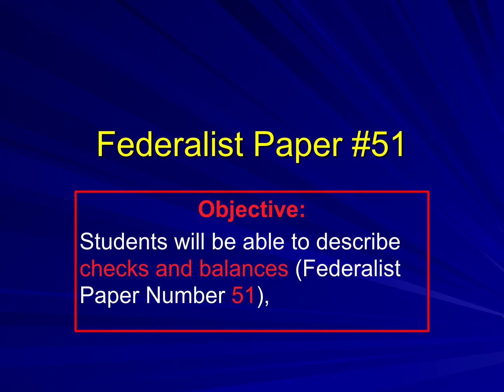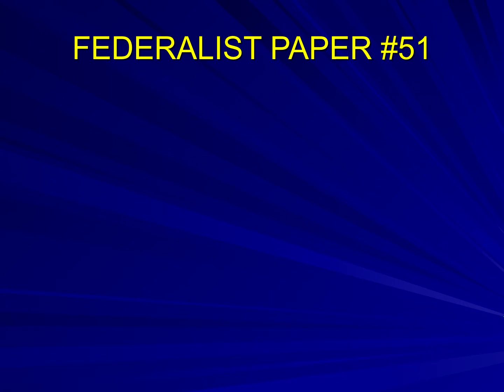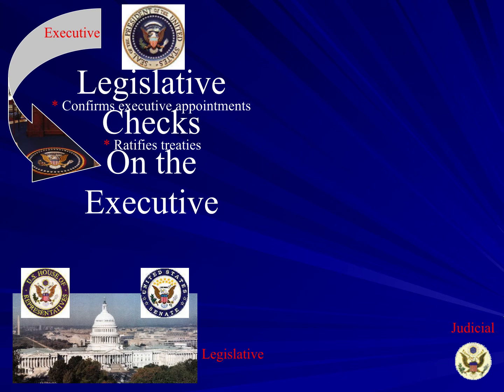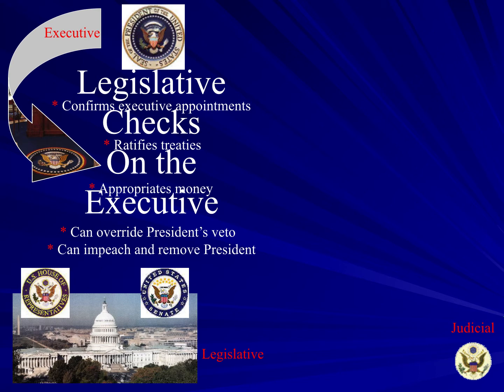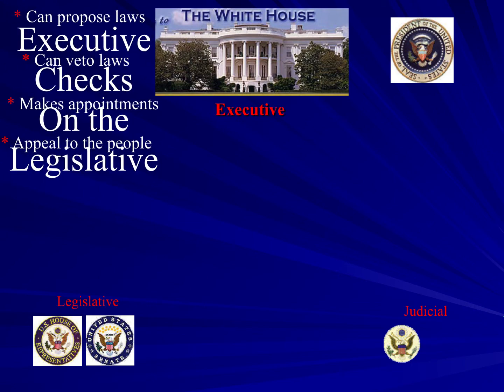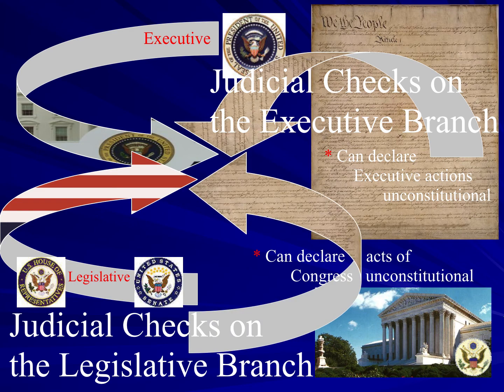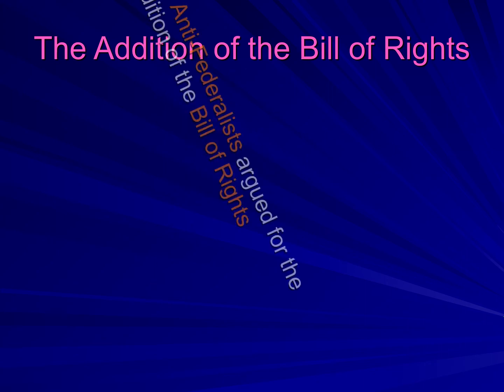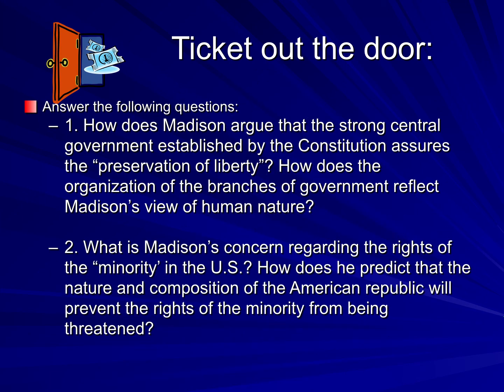The Federalist Papers -R #51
Federalist 51 notes